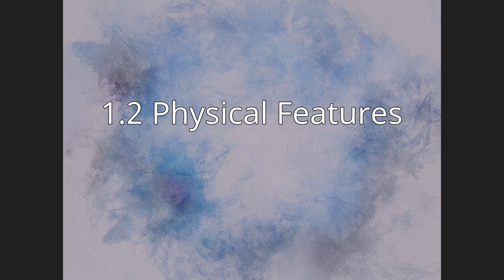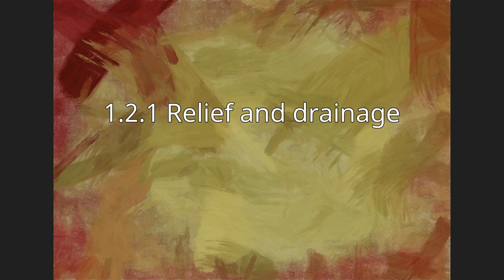Kassena-Nankana West District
Kassena-Nankana West District is one of the fifteen districts in Upper East Region, Ghana. Originally, it was formerly part of the then-larger Kassena-Nankana District in 1988, until the western part of the district was split off to create Kassena-Nankana West District on 29 February 2008; thus the remaining part has been renamed as Kassena-Nankana East District (which it was later elevated to municipal assembly status on 28 June 2012 to become Kassena-Nankana Municipal District). The district assembly is located in the western part of Upper East Region and has Paga as its capital town.